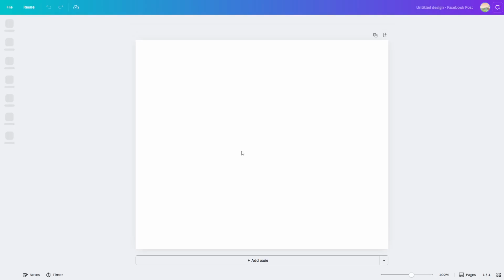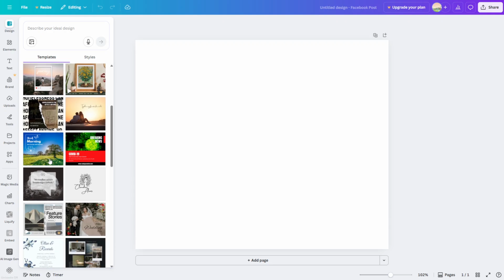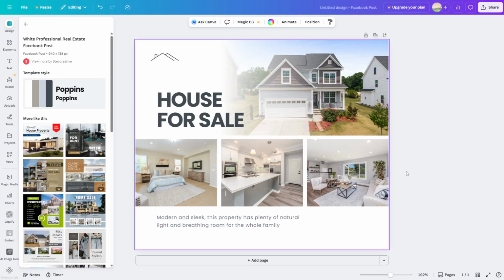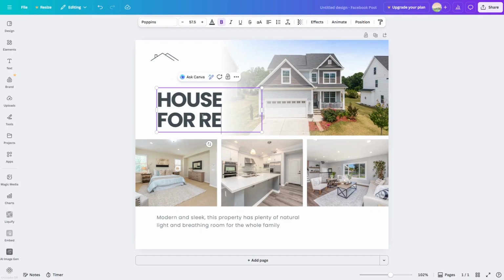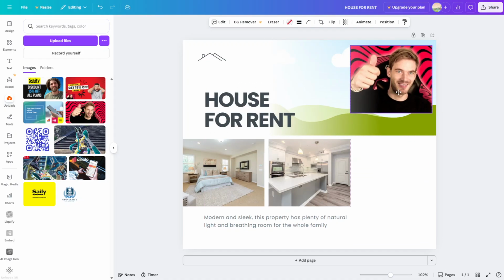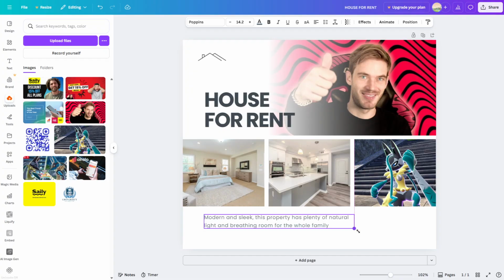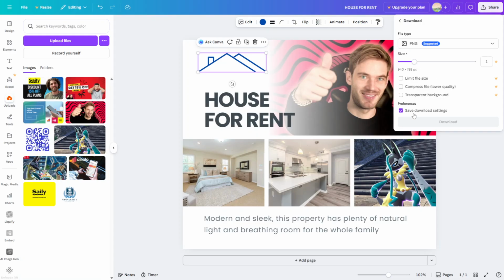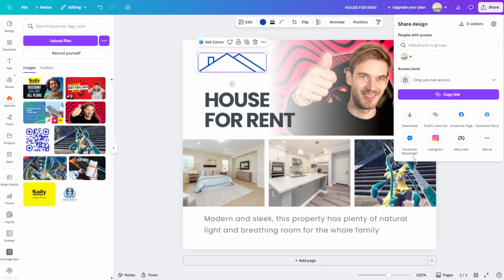How to Create Facebook Post in Canva (Full 2026 Guide)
How to create Facebook post in Canva — in this full 2026 guide, you’ll learn how to design professional, engaging Facebook posts using templates, branding tools, and layout techniques. I’ll show you how to add images, format text, and optimize for social media performance.
Great for businesses, creators, and anyone improving their social presence.